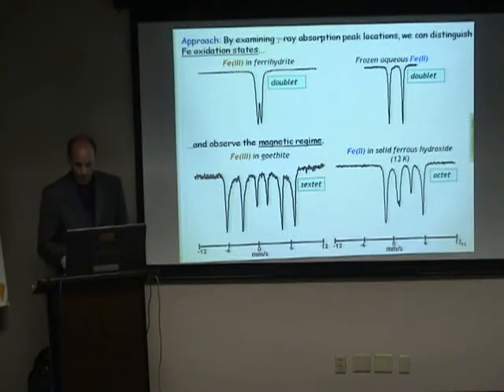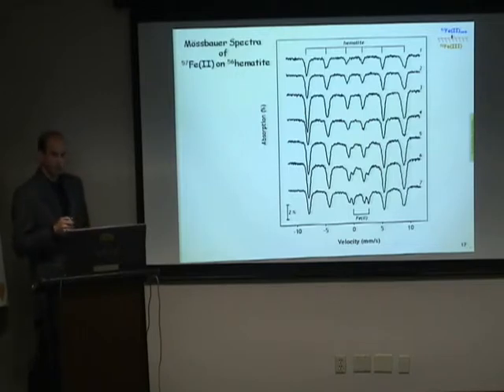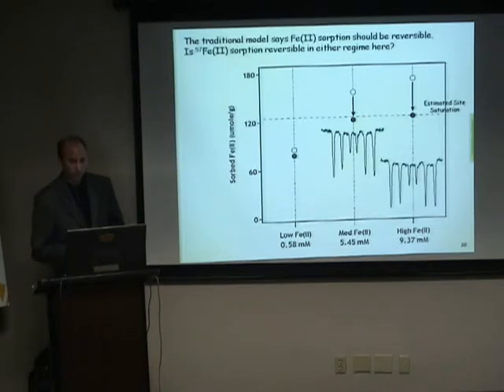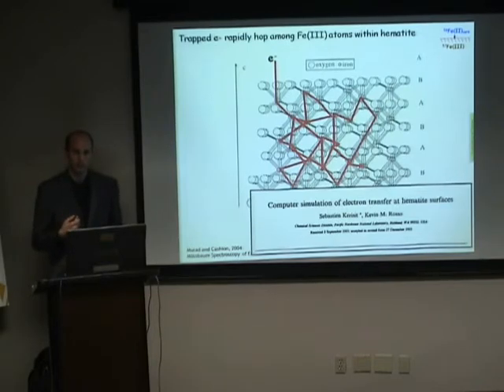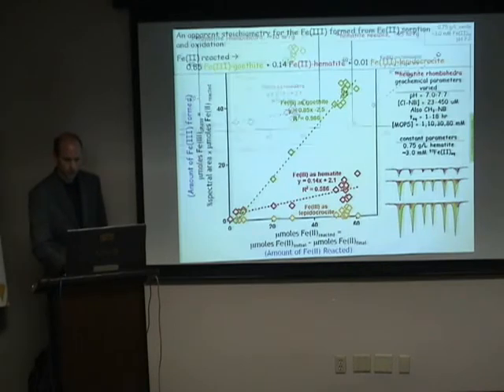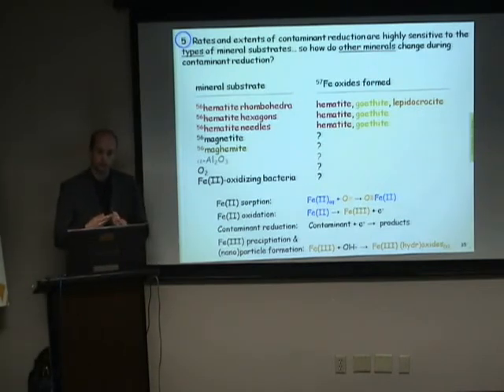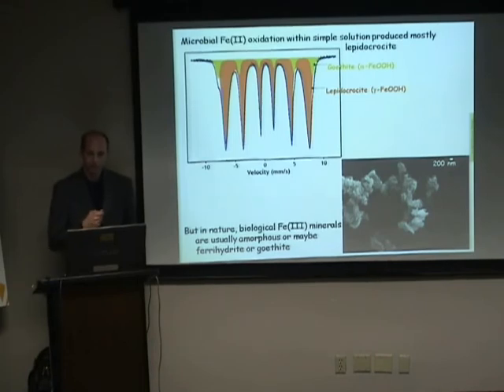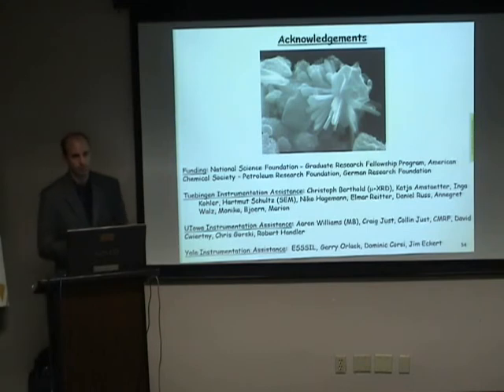Seminar: Astani Department - Dr. Philip Larese-Casanova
Spectroscopic insights to the Fe(II)-Fe(III) redox system at mineral surfaces: Implications for iron mineral formation and contaminant reduction